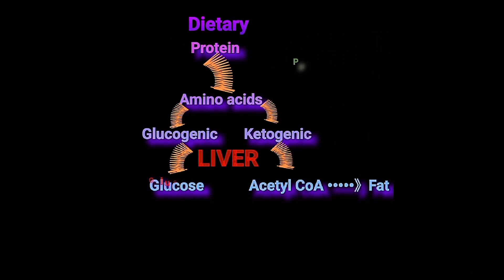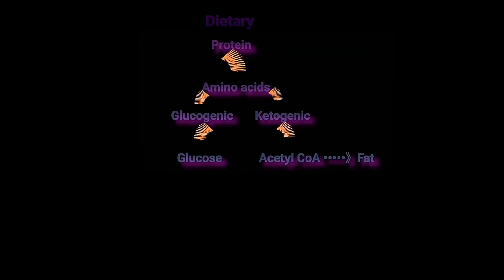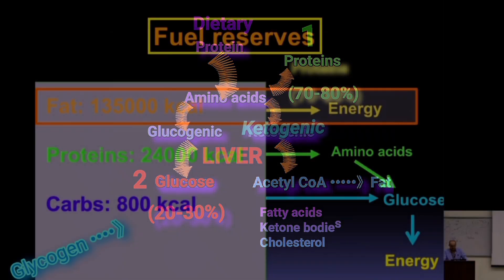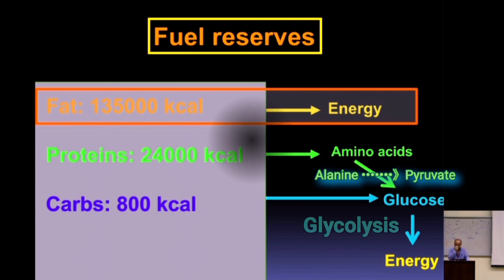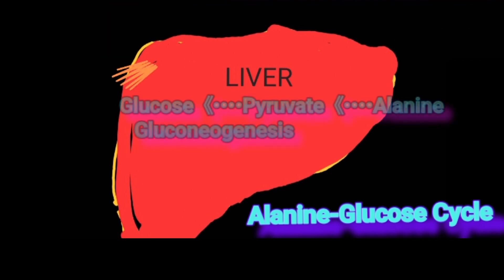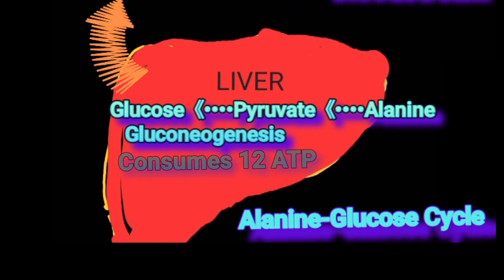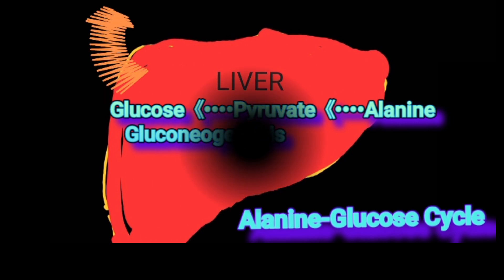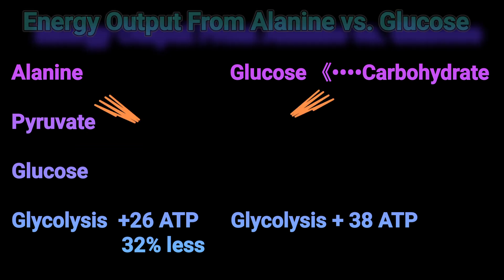Amino Acids Catabolism: An Inefficient Energy Source @Metabolism Made Easy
Dietary proteins are important in rebuilding tissue proteins and are required for the synthesis of nucleotides, catacholeamines, heme, and other molecules. However, as a source of energy for the cell, for example, alanine provides 32% less energy from glycolysis than glycolysis of glucose derived from carbohydrates.